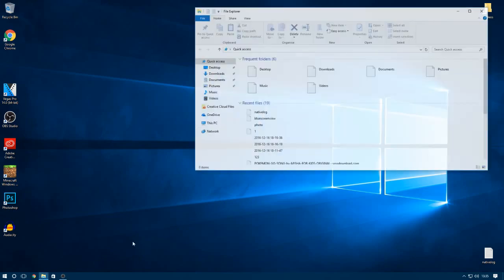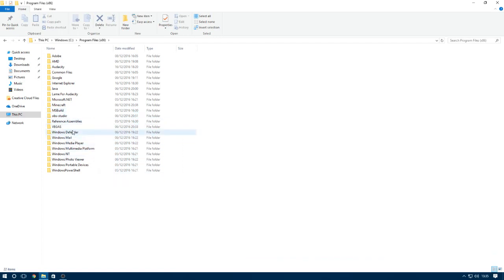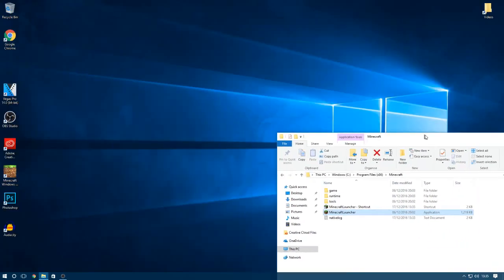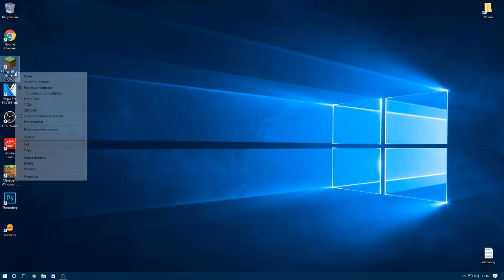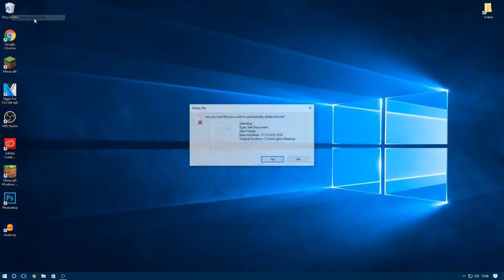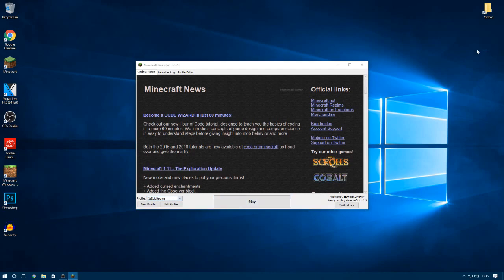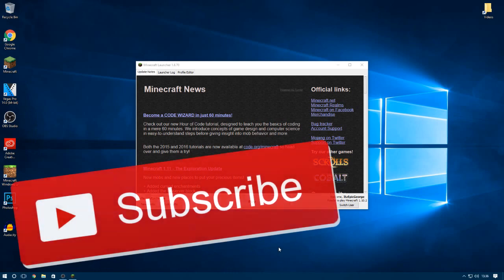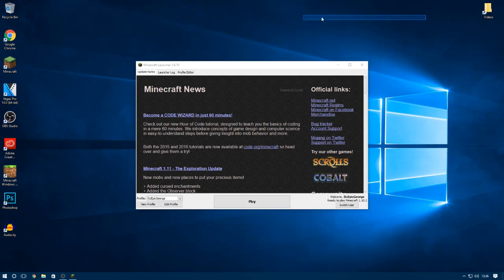How to delete MINECRAFT nativelog! EASY FIX! (Windows 10)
delete nativelog getrid kill native log no virus nativelog.txt fix file creation stop dont let hide native log.txt
George 😜!